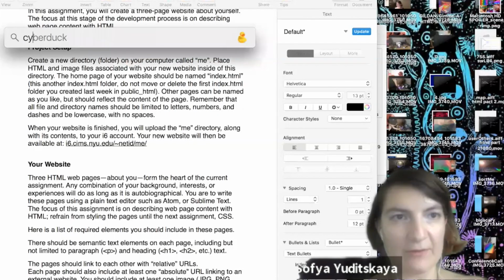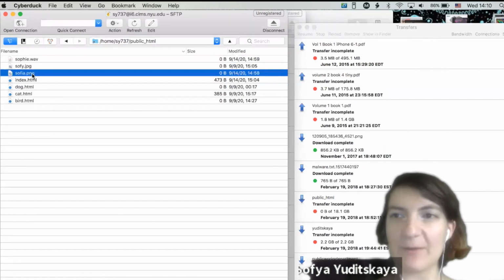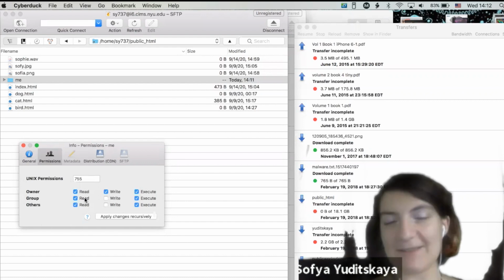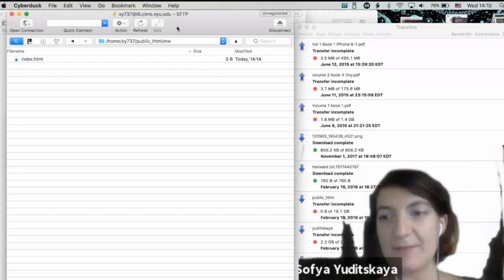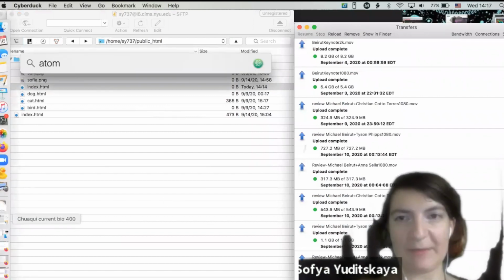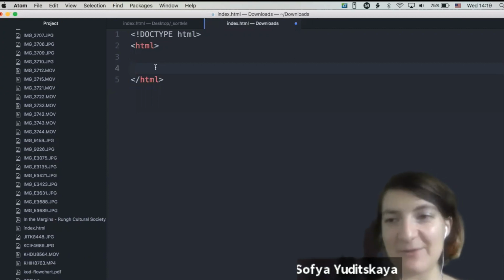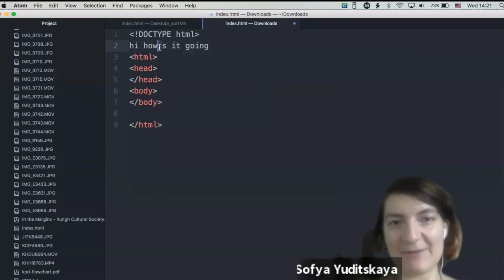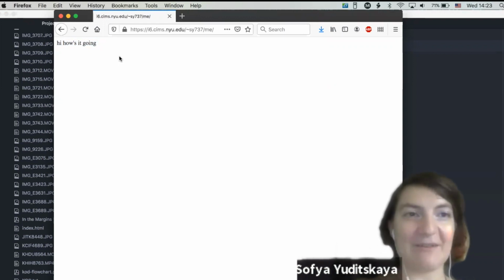html part 1